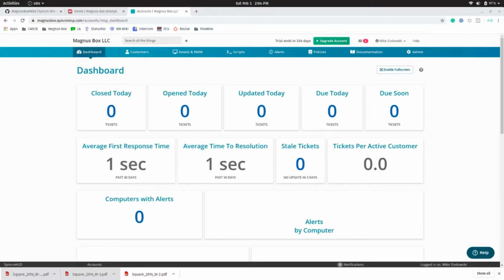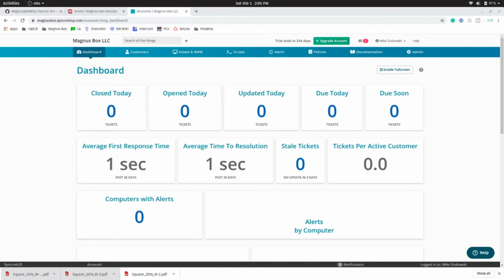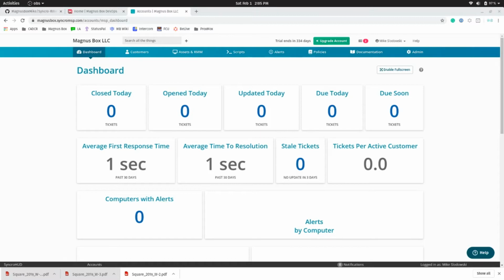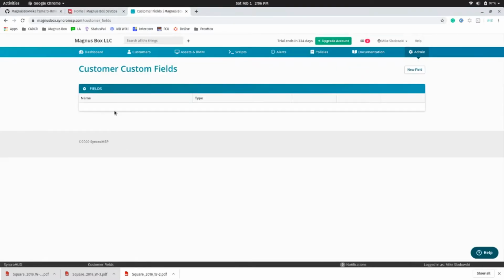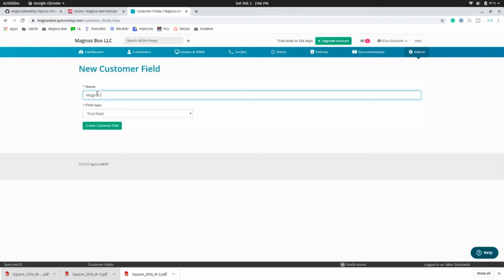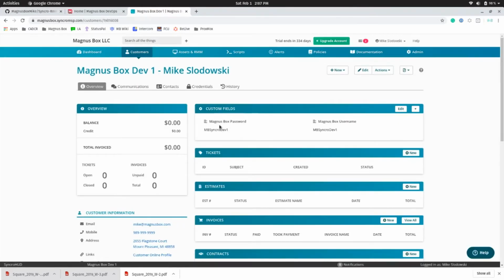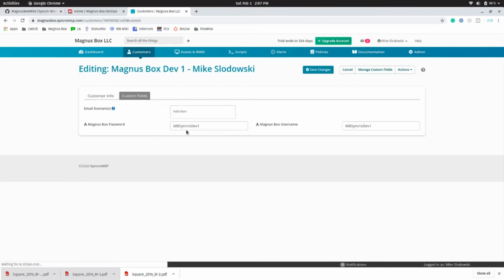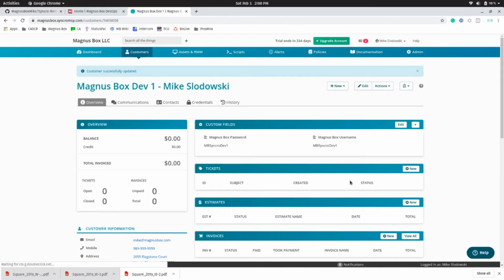Magnus Box & Syncro Integration - Laying the groundwork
In this video, we discuss how to lay the groundwork for integrating your Magnus Box server into your Syncro Dashboard.

The two things we discuss are:
1. You need a dedicated API user account on your Magnus Box Server.
2. We have to set up customer custom fields to allow the scripts to pull data from your customers in your Syncro dashboard.

We would like to thank Syncro for allowing us to use their platform to build out our collection of scripts for our partners. You can check out Syncro by visiting